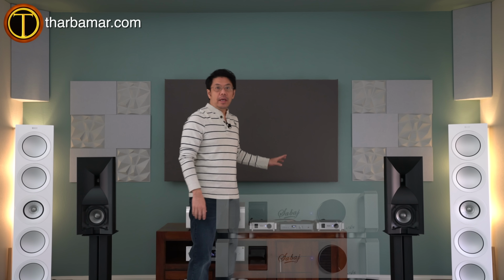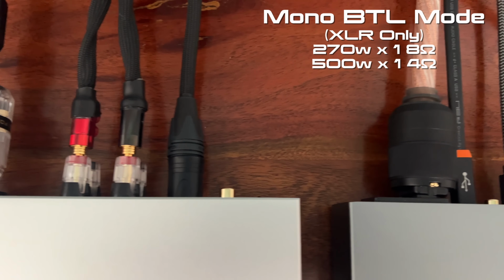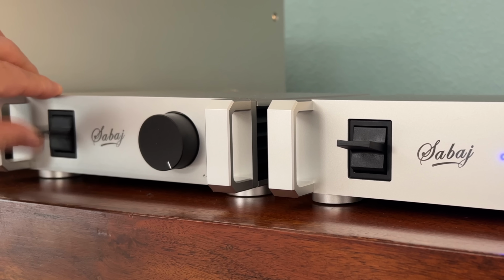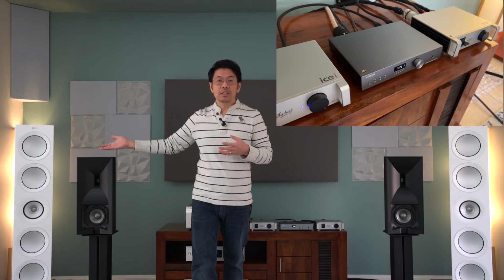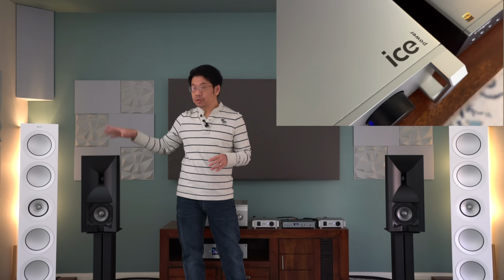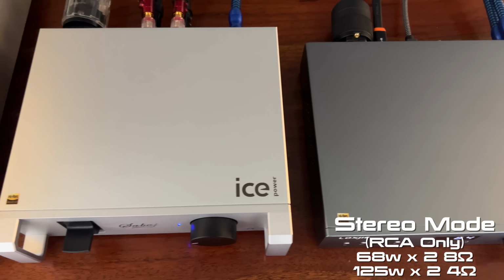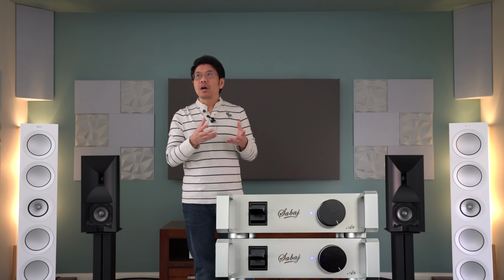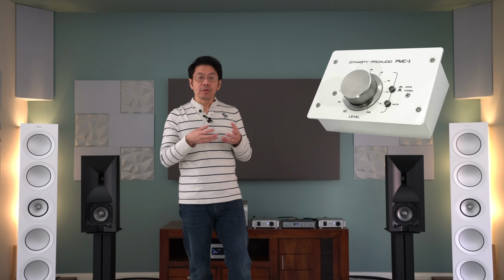Sabaj A8 Class D Monoblock Power Amplifier Review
Sabaj A8 Ice Power Class D Amps
Price: 260USD each (Feb,2022)
⭐️ ⭐️ ⭐️ ⭐️  ¾

Pros: Good Power, Good Sound.
Cons: None (can’t complain at 260USD)

Power: ⭐️ ⭐️ ⭐️ ⭐️ ⭐️
Highs: ⭐️ ⭐️ ⭐️ ⭐️ ½
Midrange: ⭐️ ⭐️ ⭐️ ⭐️ ⭐️
Bass: ⭐️ ⭐️ ⭐️ ⭐️ ⭐️
Build Quality: ⭐️ ⭐️ ⭐️ ⭐️ ½
Price: ⭐️ ⭐️ ⭐️ ⭐️ ⭐️

Demo Music by Grace Mahya

Sound Sample demo with,
Loxjie D40 PreDac
JBL Studio 530
Sony HAP-Z1ES

Associated Equipments,
SMSL AO200 Amp
SMSL D300 DAC
Musician Aquarius DAC
Gustard U18 DDC
Polk Reserve R200
ELAC UBR62 Speaker
KEF R11 Speaker
Oyaide Neo D+ Class A USB Cable
Mogami AES Cable
iFi SuperNova AC Power Cable
iFi Nova AC Power Cable
PS Audio AC-12 Power Cable
Mogami Gold XLR Cables
Oyaide Black Mamba Alpha AC Power Cord

Hey!

Closest Possible You Can Hear My YouTube Sound Demo is with Sony MDR-7506 or MDR-CD900St

Video Timeline
0:00 ICE Power
0:53 Stereo or Mono
2:09 Sound Quality
6:04 vs AO200
7:08 What I Like
8:54 Sound Sample